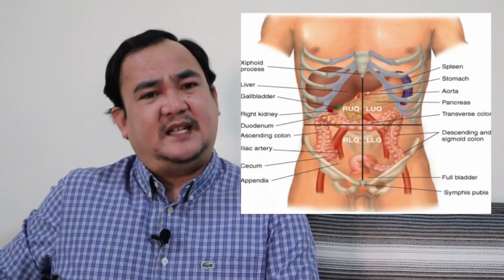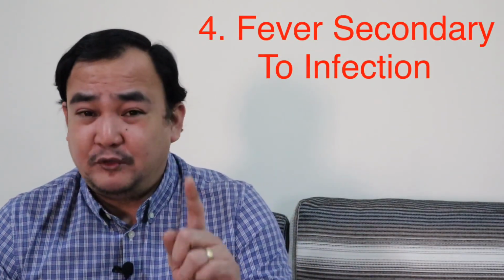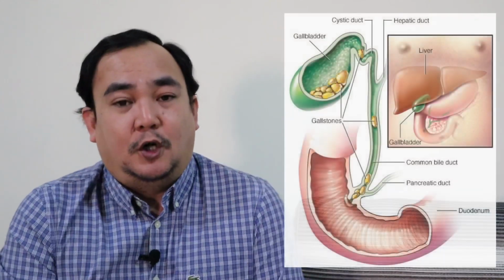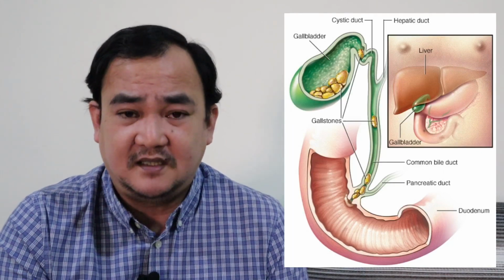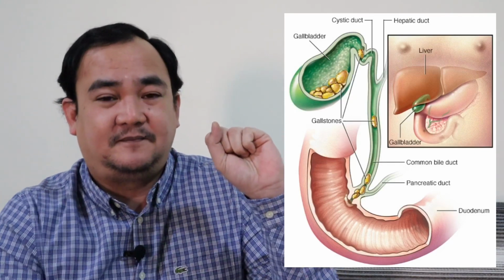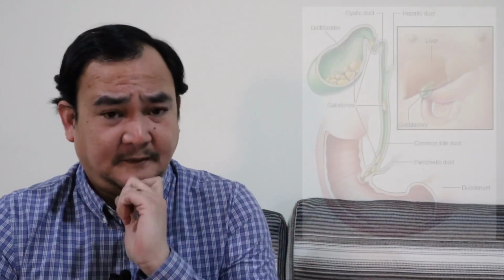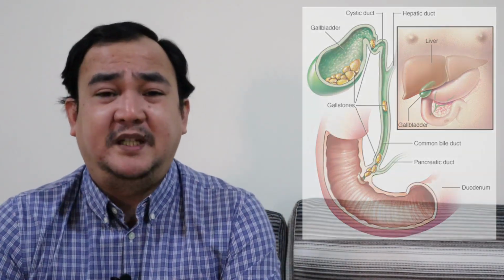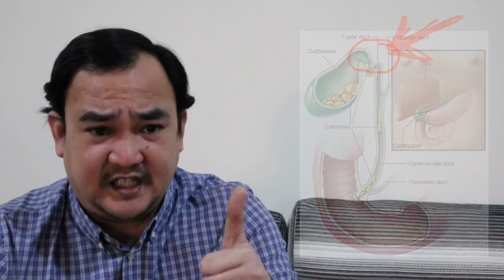Gall Bladder (GB) Stones | Cholelithiasis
Binoy Para Sa Palaboy (OFW Chronicles)

Gall Bladder (GB) Stones or Cholelithiasis

Health.. What is a gall bladder stone? What are the compositions of Bile?
Types of gall bladder stones.
Risk factors for gall bladder stones.
Signs and symptoms of having gall bladder stones.
Diagnostic procedures to determine the presence and severity of gall bladder stones.
Treatment.

Is there a medicine to treat or to dissolve gall bladder stones? What is gall bladder flushing? What is the treatment for gall bladder stones?

📷 ctto..